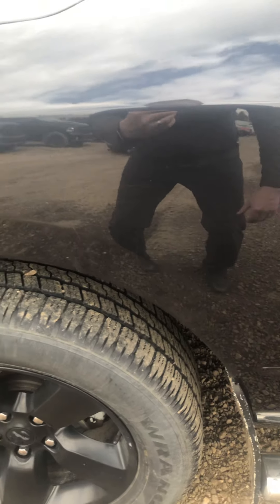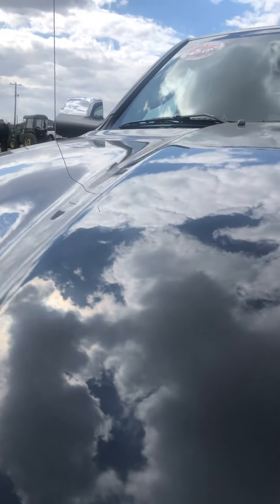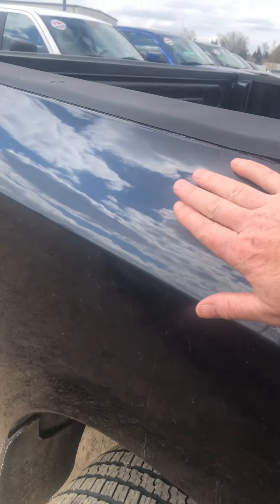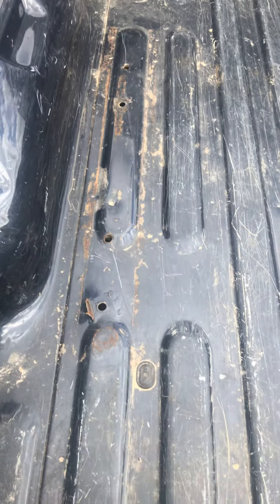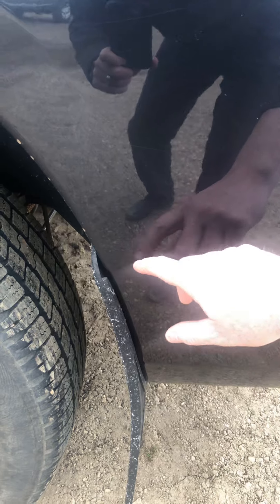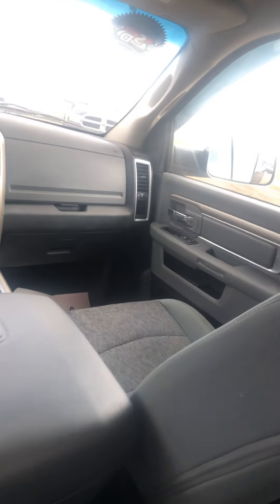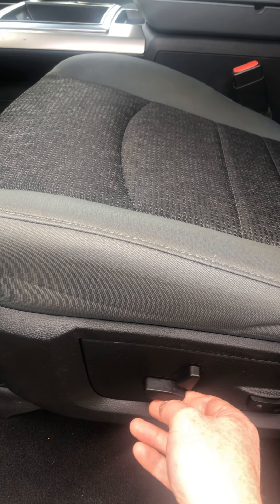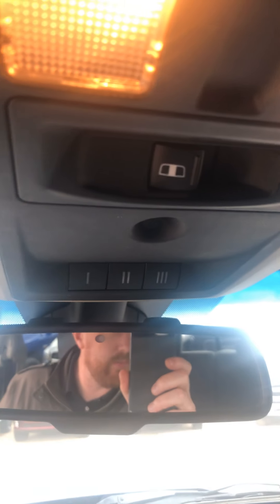2014 Ram 1500 Truck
A walk around for a customer